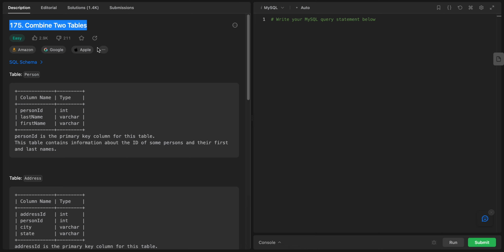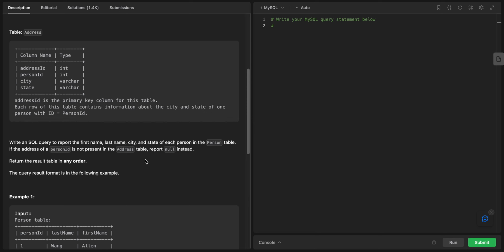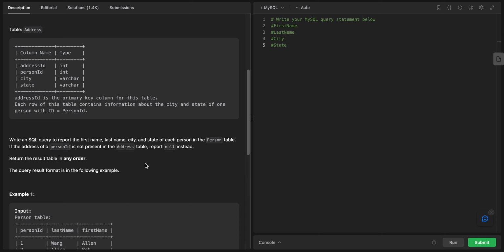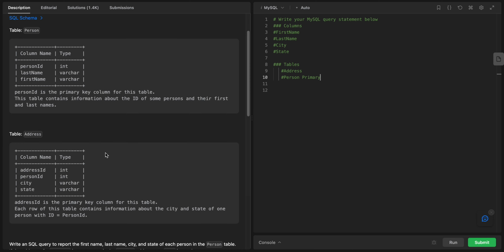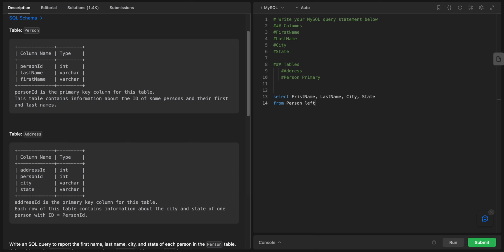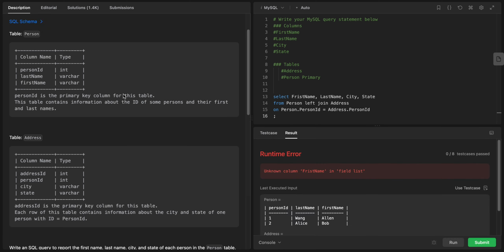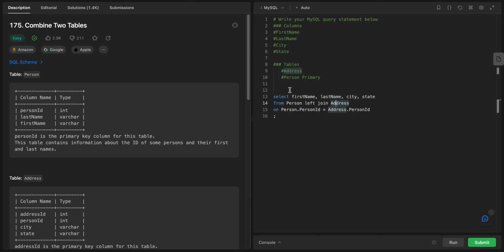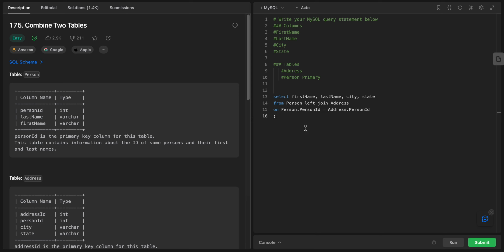Leetcode | Easy | 175. Combine Two Tables | SQL